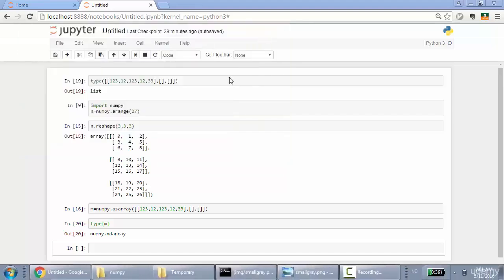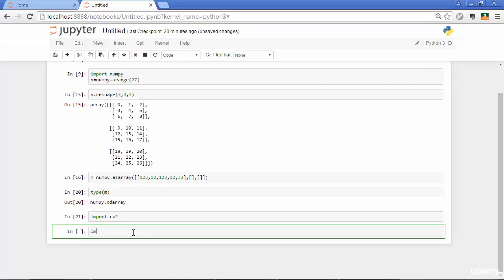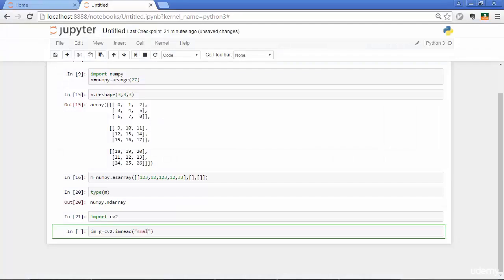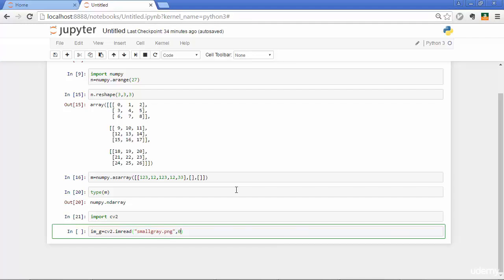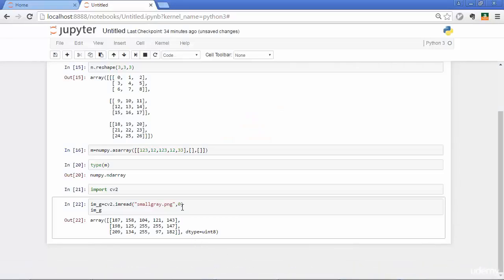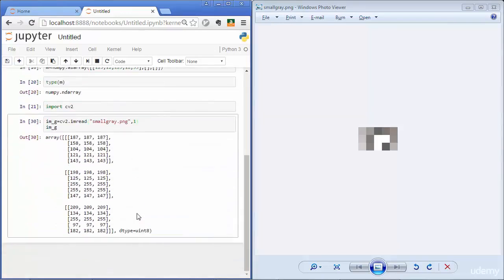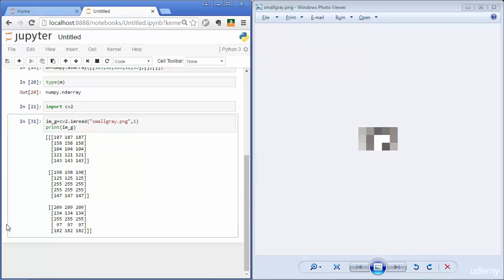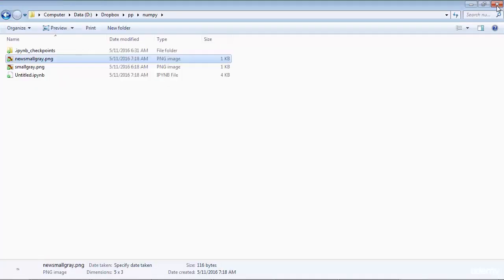Images to Numpy and Vice versa